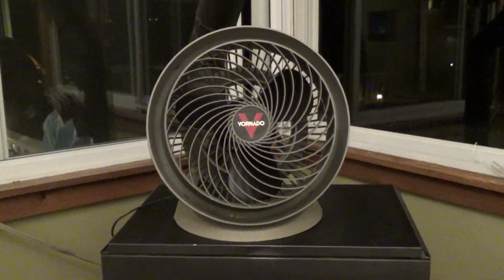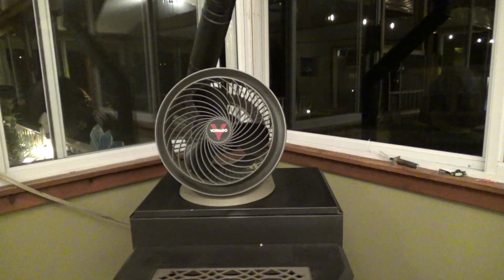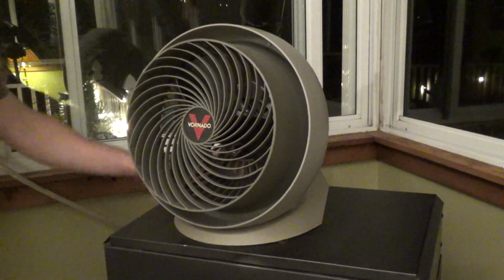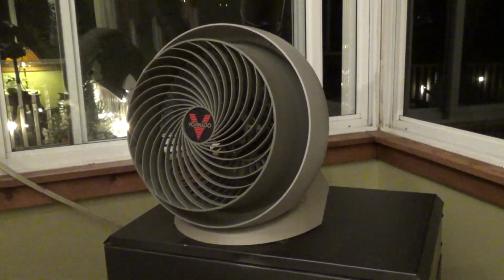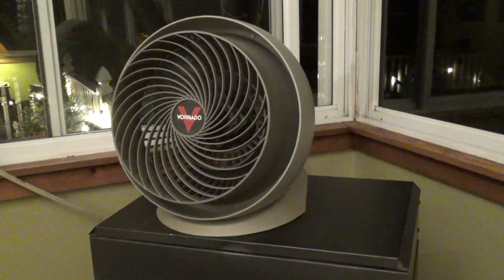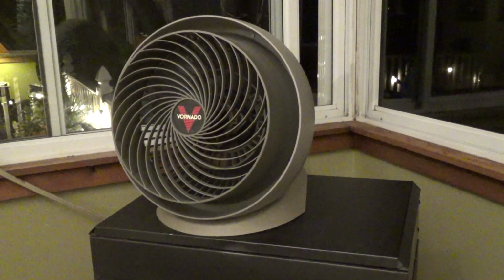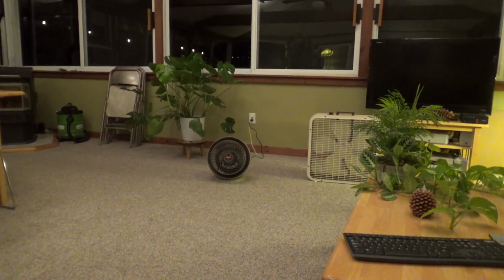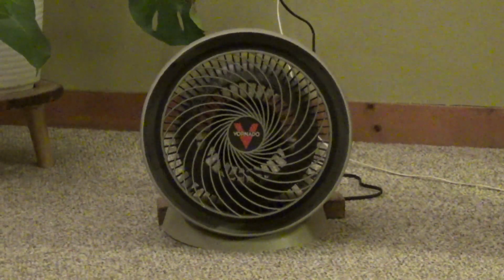Vornado 280B Fan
A Vornado fan from 1996, model 280B, made in USA. A powerful yet quiet fan, very well-made. Vornado would continue to make good quality fans for about another 10 years, then they started cheapening out.